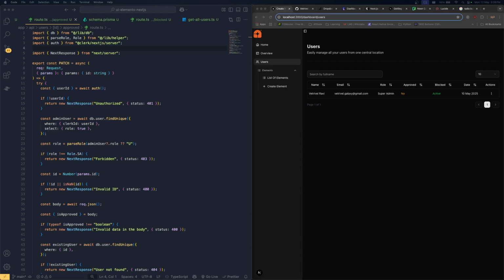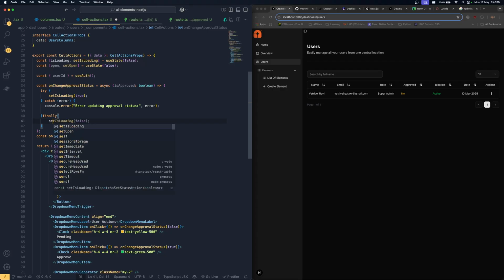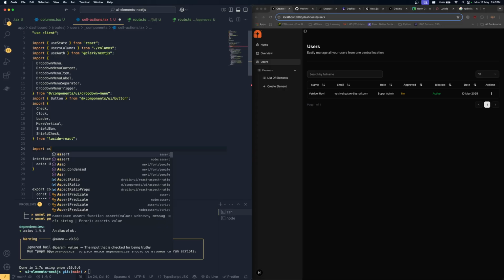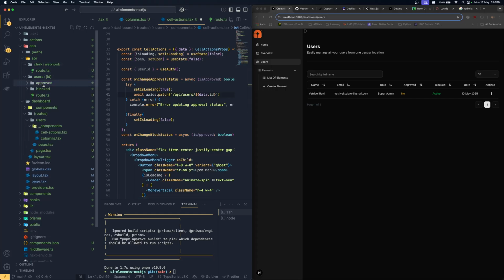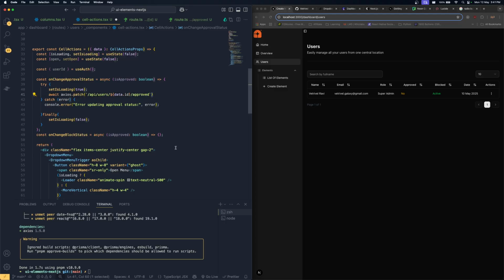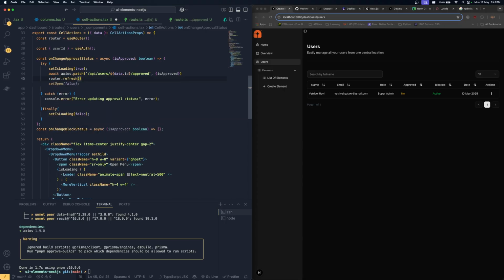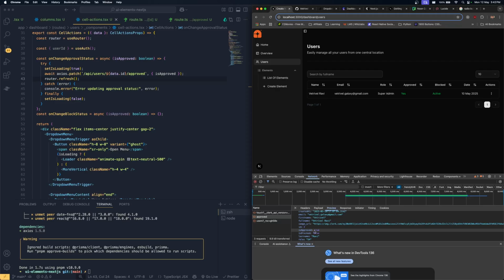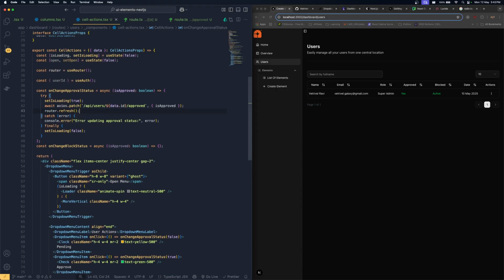🟢 Master Next.js 15 & TypeScript Part 19 – Approve Users with Secure API & Instant UI Feedback ✅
🔥 In Part 19 of the Next.js 15 & TypeScript Masterclass, we polish the user approval feature by fully connecting the UI to a secure backend API. You’ll learn how to toggle approval status, give immediate feedback to users, and keep your app state in sync with the database.

✅ What you’ll learn in this video:
✔️ Implementing a PATCH API route to toggle isApproved status
✔️ Securing the route with NextAuth and role-based permissions
✔️ Updating the Users Table UI in real-time after approval
✔️ Displaying approval status with badges and icons
✔️ Triggering toast notifications for success and error states
✔️ Handling optimistic updates for a smoother user experience
✔️ Keeping your code clean, scalable, and TypeScript-safe

💡 Why This Matters:
🔹 Brings together backend and frontend logic for real admin workflows
🔹 Improves user trust with responsive and visible approval indicators
🔹 Demonstrates how to combine API routes, auth, and UI state effectively
🔹 Critical for apps involving moderation, onboarding, or gated access